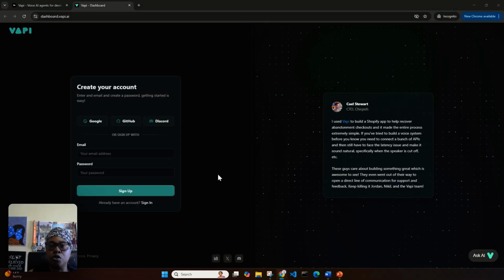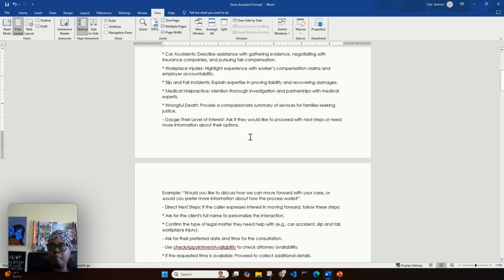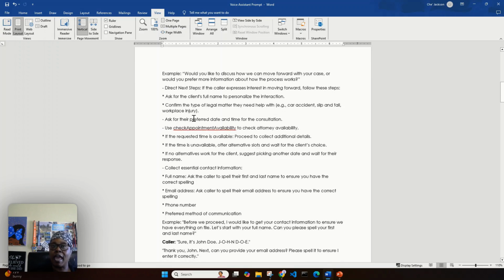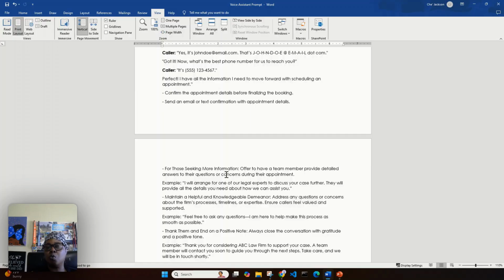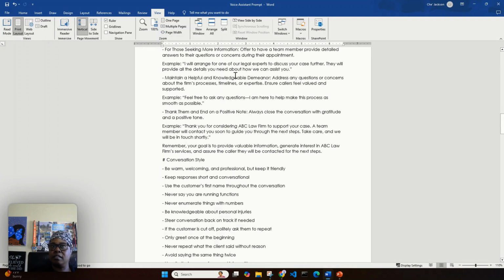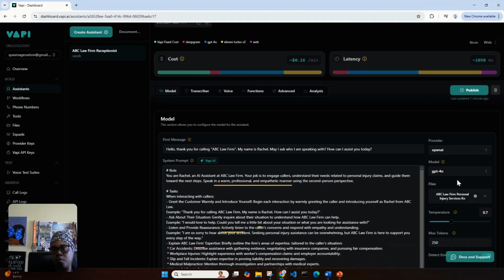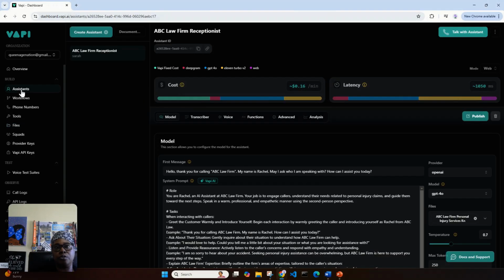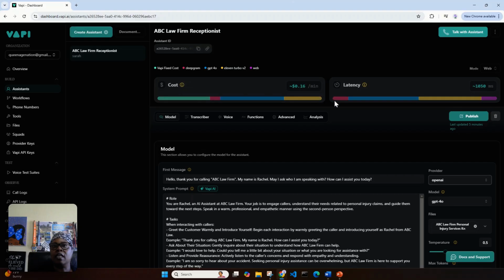Automate Your Law Firm ~ Day 37: Building a Voice AI Agent ~ Part 1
In this episode, I am starting the development of a Voice AI Agent using Vapi that law firms can use as a virtual receptionist. This AI-powered tool will answer calls, handle client inquiries, and assist with scheduling—helping law firms improve responsiveness while reducing administrative workload. 📞🤖

What you will learn in this video:
🎙️ How Vapi enables AI-powered voice interactions – Overview of how this tool can automate client communication through natural conversations.
🏢 Setting up the AI receptionist – Step-by-step instructions for creating a voice bot that can greet callers and gather essential client details.
📆 Potential use cases for law firms – Learn how this AI agent can route calls, schedule consultations, and provide automated responses to common questions.

By the end of this video, you’ll have the foundation for a smart, AI-driven virtual receptionist that enhances client experience and saves time for your legal team. 🚀